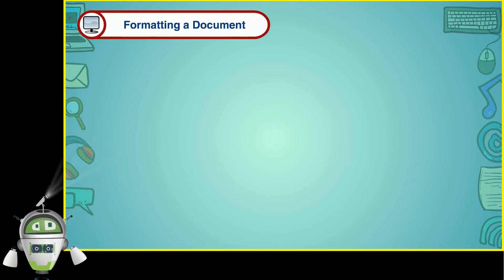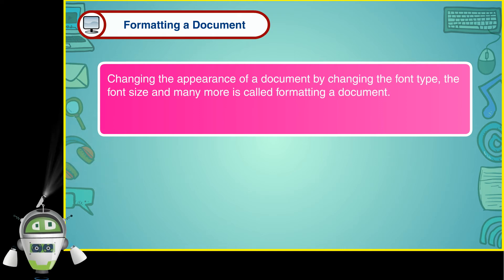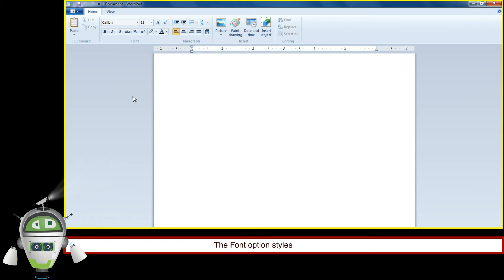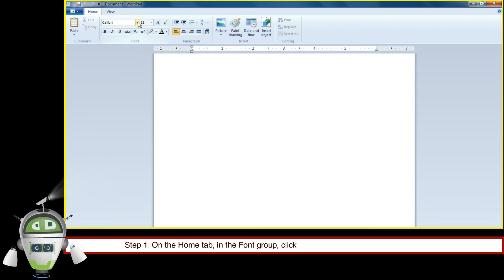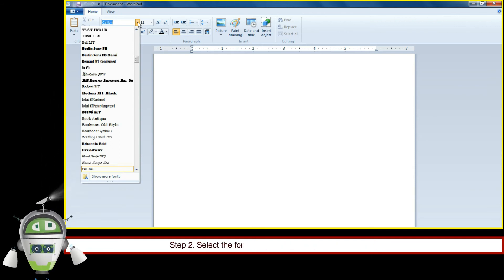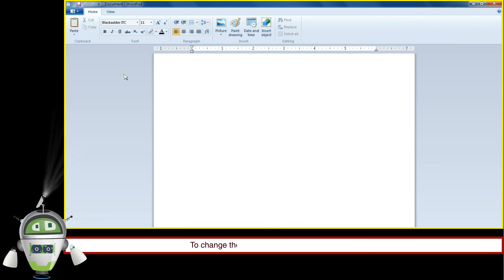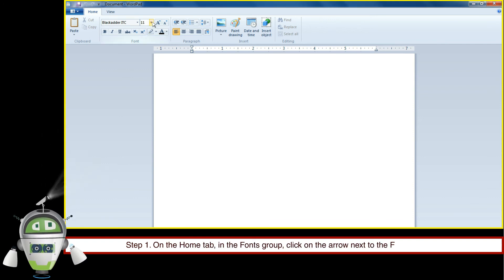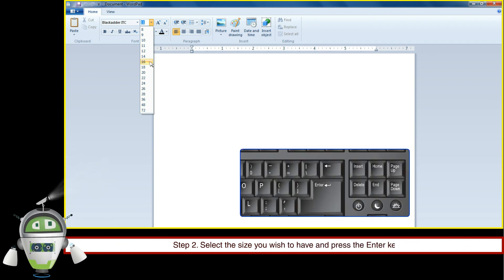Formatting a Document_Class 2-Chapter 7-Introduction to WordPad-Part 3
Formatting a Document
Changing the appearance of a document by changing the font type, the font size and many more is called formatting a document. The Home tab is used for formatting a document. Let us learn about each of the options one by one.

Changing the Font
Changing the Font Size

Introduction to WordPad @BlueprintDigitalnr